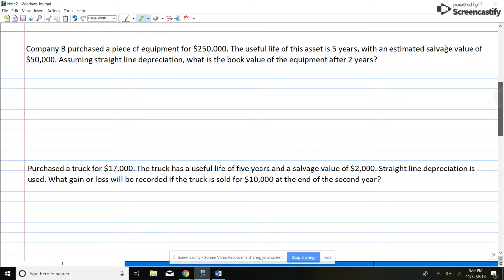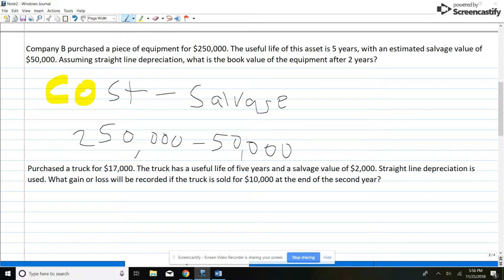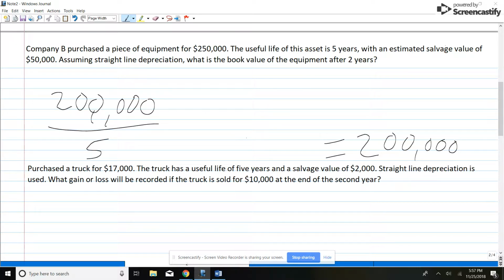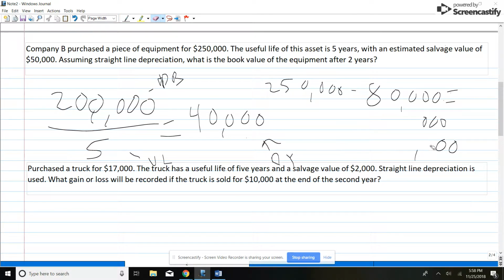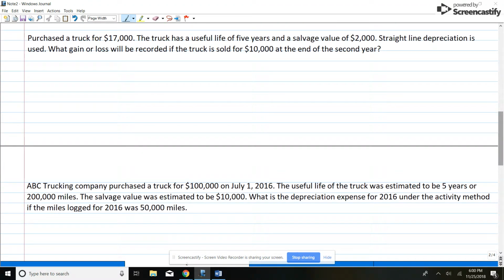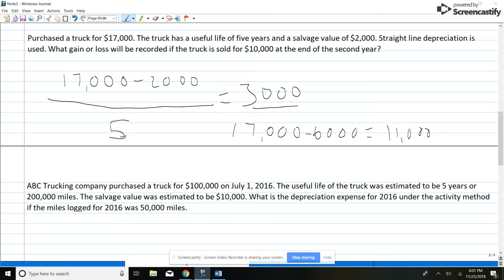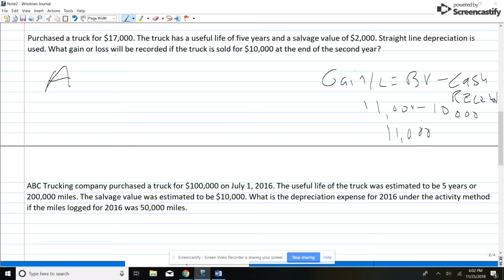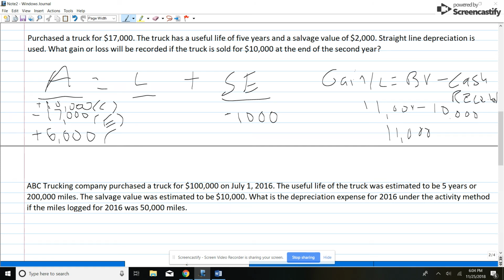Depreciation (1/3)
Talking about the meaning of depreciation base, and different methods.